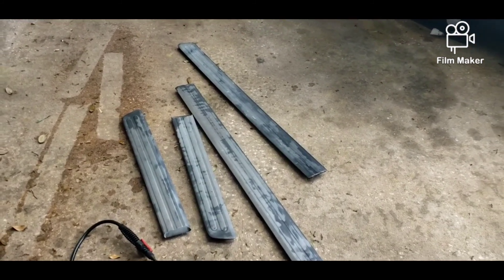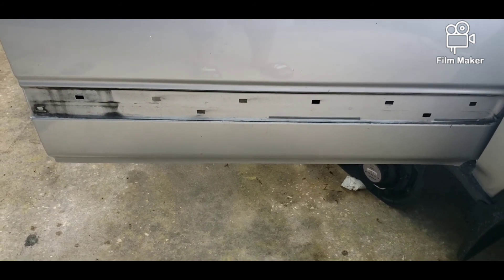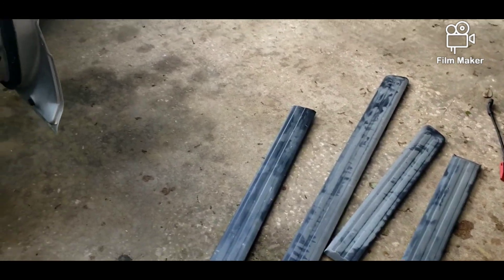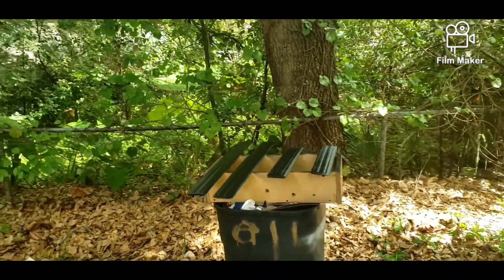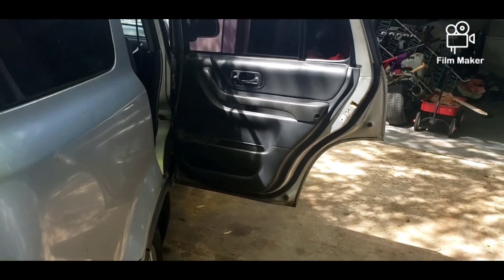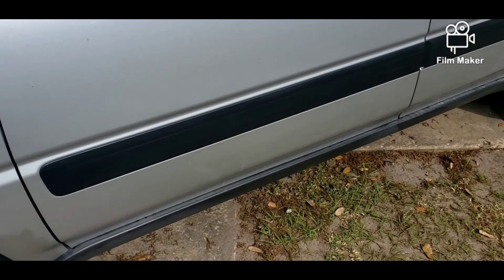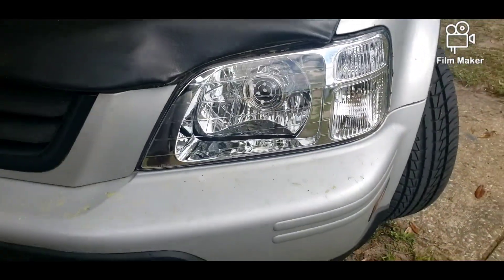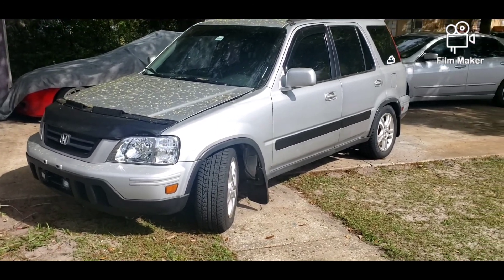Crv side moldings re-paint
Short info video about CrV-RD1 side moldings